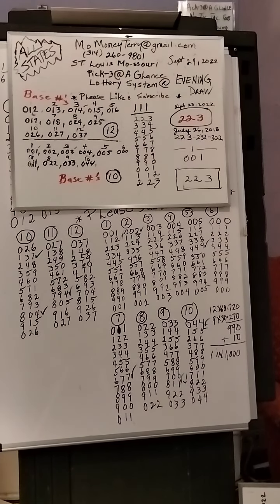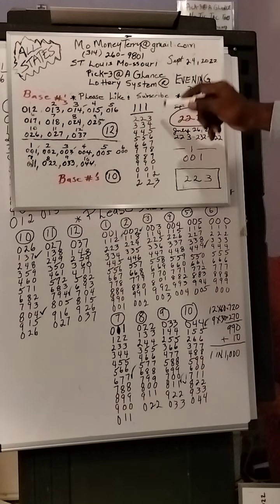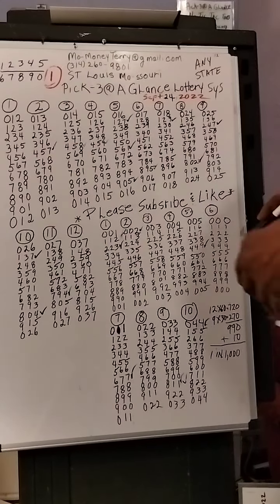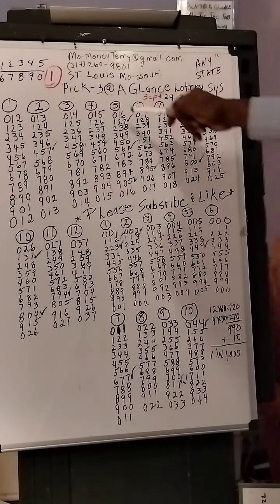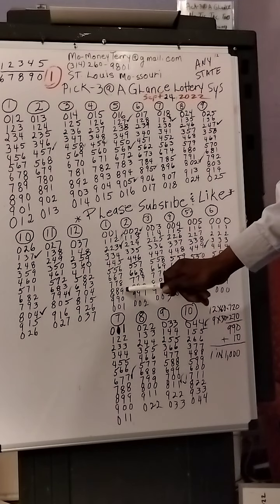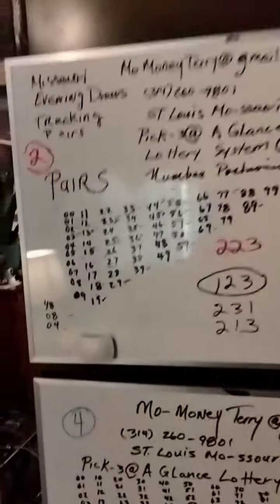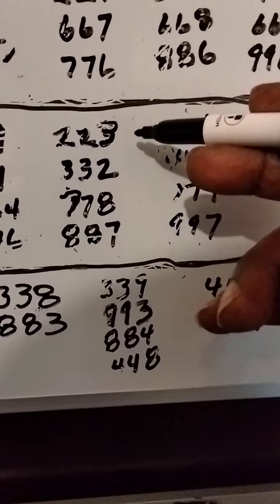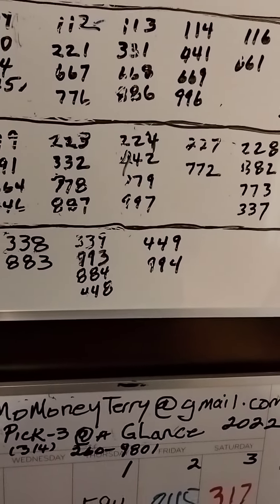Pick 3 Cash 3 lottery tutorial strategy session for September 24th 2022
Pick 3 Cash 3 daily winning lottery predictions and strategies

MATH Teacher CRACKS LOTTERY And Makes MILLIONS

My strategy is not based on trying to find the number to hit the next day it is based on tracking the numbers  based on the law of rotation you track down the numbers to see what numbers are left because by the law rotations those numbers have to come in once you do that you get a set of numbers that you're going to play continually then as you're tracking the numbers you accumulate a bucket list of numbers then when you hit you always have a list of numbers to play that you know are going to come in by the law of average

LOTTO HITS ALL STATES

LOTTO helper

LOTTO Pick 3 Cash 3 daily 3

The truth about Pick 3 Cash 3and Daily 3 and how to increase your od

ds of winning.

Why I play Pick 3 Cash 3 in Daily 3

How to make money playing Pick 3 Cash 3and Daily 3

You can win playing Pick 3 Cash 3 and Daily 3

How to play Pick 3 Cash 3 and Daily 3

The odds of winning Pick 3 Cash 3 and Daily 3

All states Pick 3 Cash 3 in Daily 3

Stop losing start winning at Pick 3 Cash 3 Daily 3

Best strategies at winning Pick 3 Cash 3 in Daily 3

Alabama Lottery Pick 3 Cash 3 Daily 3

Alaska Lottery Pick 3 Cash 3 Daily 3

Arizona Lottery Pick 3 Cash 3 Daily 3

Arkansas Lottery Pick 3 Cash 3 Daily 3

California Lottery Pick 3 Cash 3 Daily 3

Colorado Lottery Pick 3 Cash 3 Daily 3

Connecticut Lottery Pick 3 Cash 3 Daily 3

Delaware Lottery Pick 3 Cash 3 Daily 3

Florida Lottery Pick 3 Cash 3 Daily 3

Georgia Lottery Pick 3 Cash 3 Daily 3

Hawaii Lottery Pick 3 Cash 3 Daily 3

Idaho Lottery Pick 3 Cash 3 Daily 3

Illinois Lottery Pick 3 Cash 3 Daily 3

Iowa Lottery Pick 3 Cash 3 Daily 3

Kansas Lottery Pick 3 Cash 3 Daily 3

Kentucky Lottery Pick 3 Cash 3 Daily 3

Louisiana Lottery Pick 3 Cash 3 Daily 3

Maine Lottery Pick 3 Cash 3 Daily 3

Maryland Lottery Pick 3 Cash 3 Daily 3

Massachusetts Lottery Pick 3 Cash 3 Daily 3

Michigan Lottery Pick 3 Cash 3 Daily 3

Minnesota Lottery pick 3 Cash 3 Daily 3

Mississippi Pick 3 Cash 3 Daily 3 Lottery

Missouri Pick 3 Cash 3 Daily 3 Lottery

Montana Pick 3 Cash 3 Daily 3 Lottery

Nebraska Pick 3 Cash 3 Daily 3 Lottery

Nevada Lottery Pick 3 Cash 3 Daily 3

New Hampshire Lottery Pick 3 Cash 3 Daily 3

New Jersey Lottery pick 3 Cash 3 Daily 3

New Mexico Lottery pick 3 Cash 3 Daily 3

New York Lottery Pick 3 Cash 3 Daily 3

North Carolina Lottery Pick 3 Cash 3 Daily 3

North Dakota Lottery Pick 3 Cash 3 Daily 3

Ohio Lottery Pick 3 Cash 3 Daily 3

Rhode Island Lottery Pick 3 Cash 3 Daily 3

South Carolina Lottery Pick 3 Cash 3 Daily 3

South Dakota Lottery Pick 3 Cash 3 Daily 3

Tennessee Lottery Pick 3 Cash 3 Daily 3

Texas Lottery pick 3 Cash 3 Daily 3

Utah Lottery Pick 3 Cash 3 Daily 3

Vermont Lottery Pick 3 Cash 3 Daily 3

Virginia Lottery Pick 3 Cash 3 Daily 3

Washington Lottery pick 3 Cash 3 Daily 3

West Virginia Lottery Pick 3 Cash 3 Daily 3

Wisconsin Lottery Pick 3 Cash 3 Daily 3

Wyoming Lottery Pick 3 Cash 3 Daily 3

Oklahoma Lottery Pick 3 Cash 3 Daily 3

Oregon Lottery Pick 3 Daily 3 Cash 3

Pennsylvania Lottery Pick 3 Cash 3 Daily 3

Mega million

Powerball

Three triple twists

Fantasy 5

Jackpot

Dice

Blackjack

Roulette

One to win

Five in a line

Lucky link Lucky for Life

Cash 4 Cash 3

Super Lotto

Hotspot

Daily Derby

Fast play

Keno

Play 3 Play 4

Show me cash

Pop-up cash

how to play Pick 3

How to play show me cash

How to play Powerball

How to play Lotto

How to play blackjack

How to play dice

How to play keno

How to play poker

How to play Gin rummy

How to play mega million

What they don't want you to know about winning Pick 3

How I beat the odds in Pick 3

Winning at Pick 3